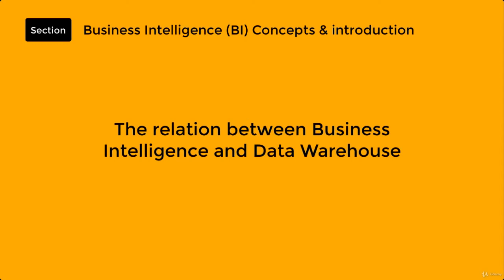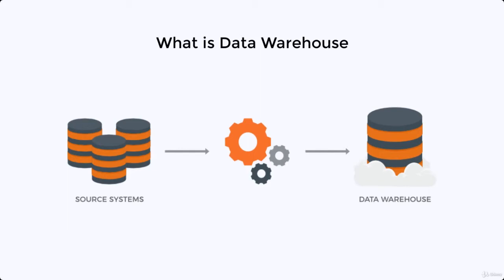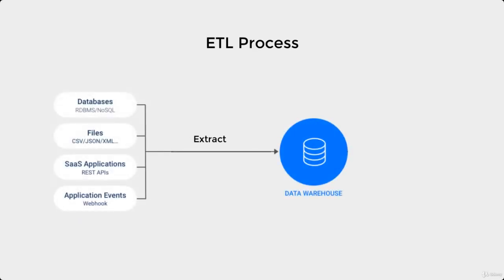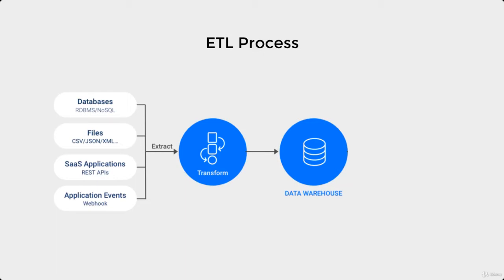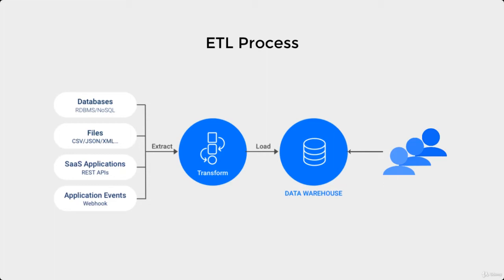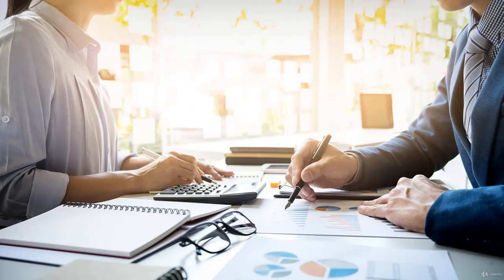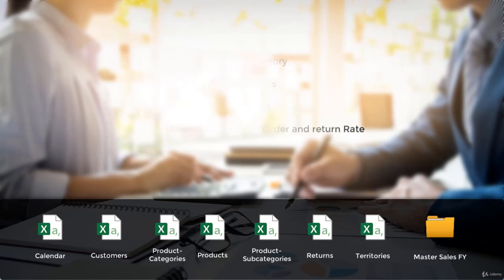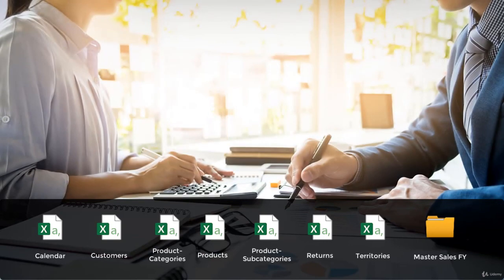Data Warehouse Concepts in power bi | Power BI Tutorial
In this step-by-step tutorial video, learn how to get started using Microsoft Power BI. Power BI allows you to get insight from your business data. This is an introductory overview of Power BI to get you started.